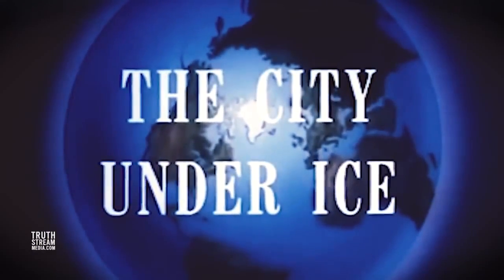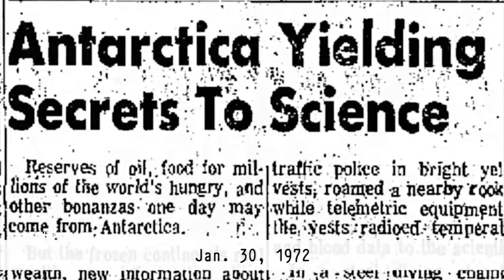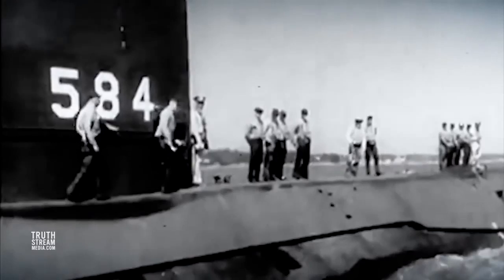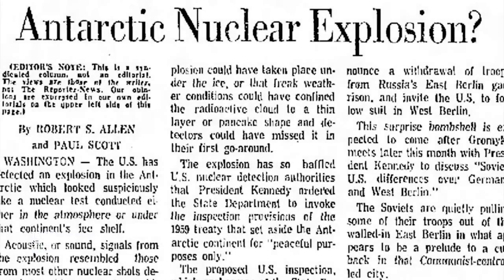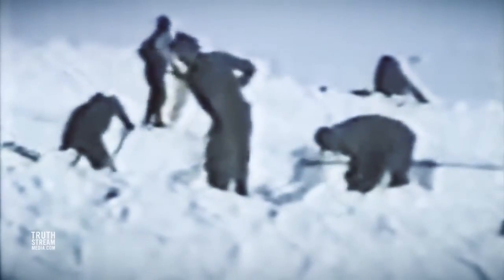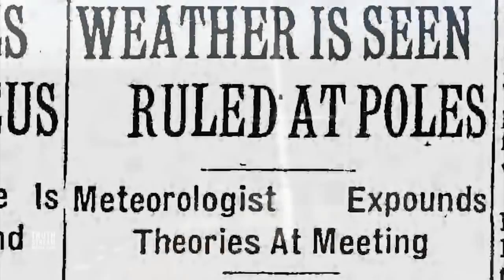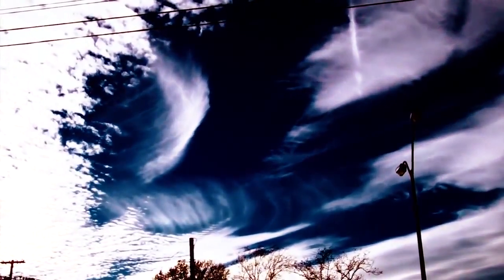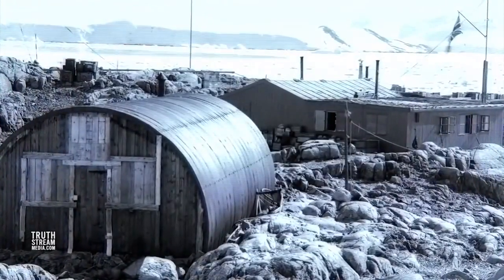NEW Antarctica Truth Revealed Part 3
NEW 3 Part Full Documentary

What's under the ice of Antarctica?
Is there an Ancient civilization frozen under the ice?

In Antarctica the Truth Revealed Part 3;
Learn about what maybe hiding under the ice.
If the ice continues to melt what secrets will finally be revealed to to the world?